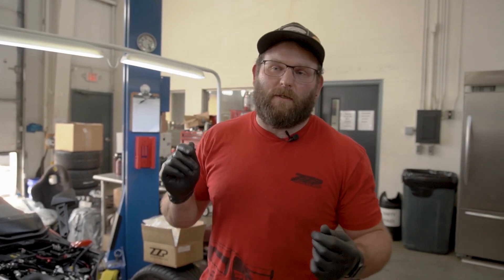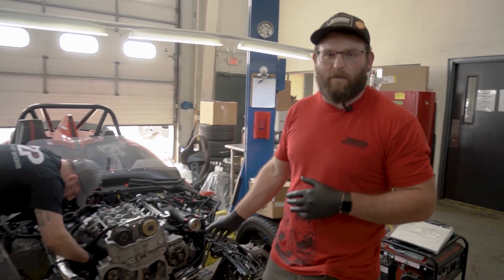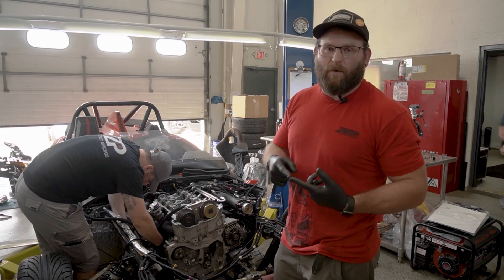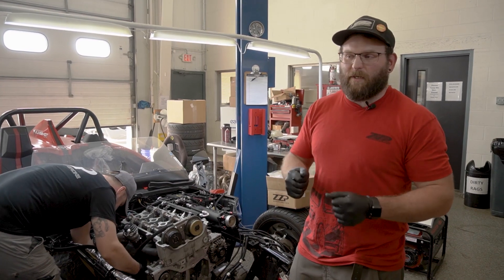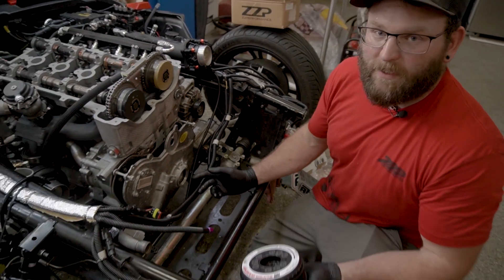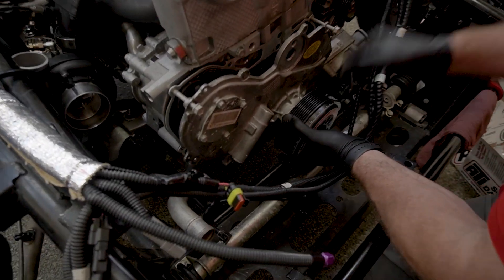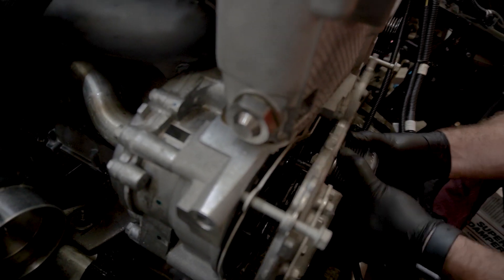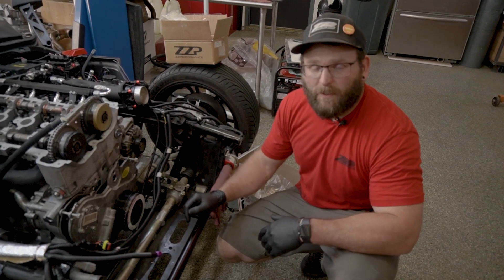Quickly Installing an ATI Crank Pulley on an Ecotec Engine.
Al demonstrates a simple and time-saving method when installing an ATI Crank Pulley for Ecotec vehicles.